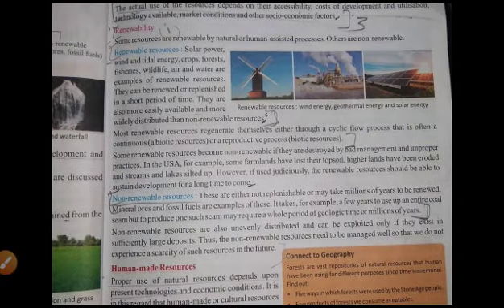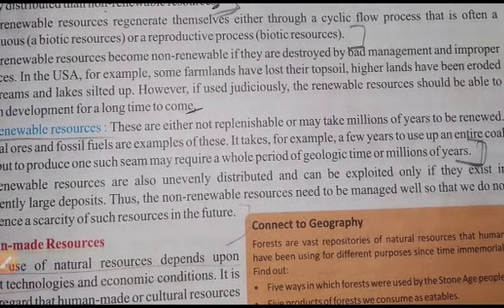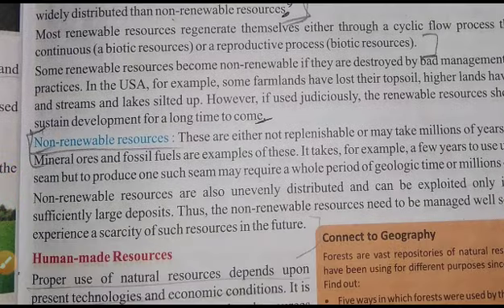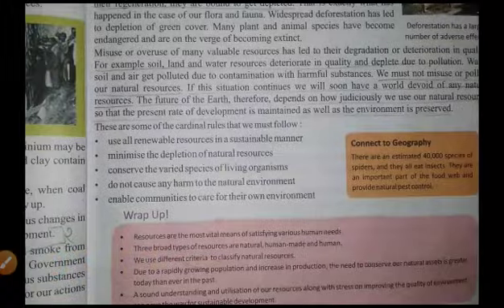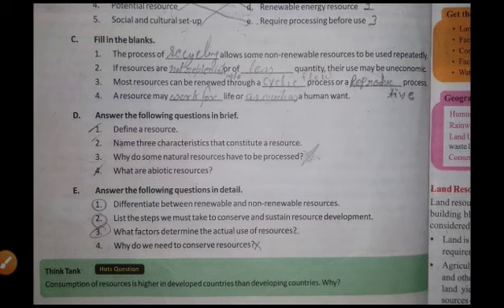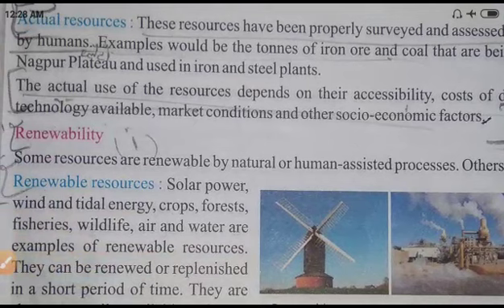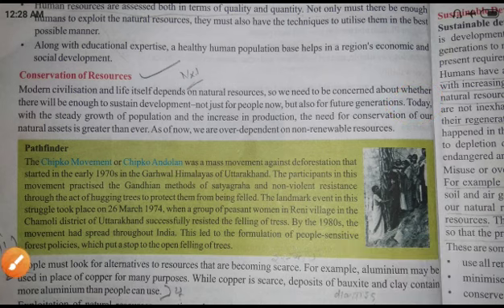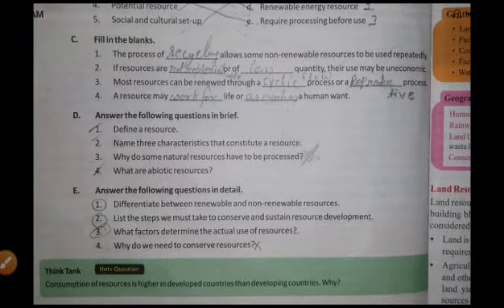Chapter-1 Exercise (Class-8 Social Study) English Medium